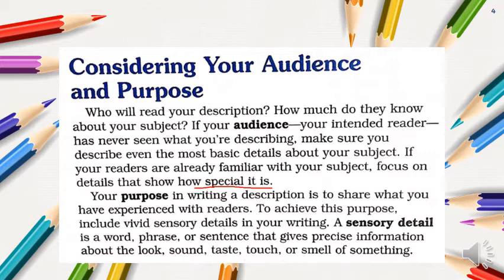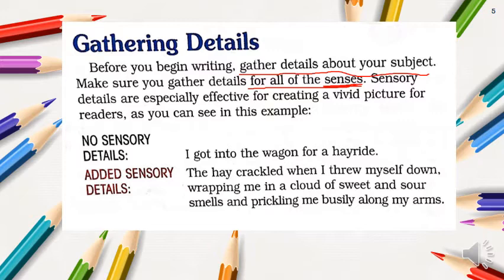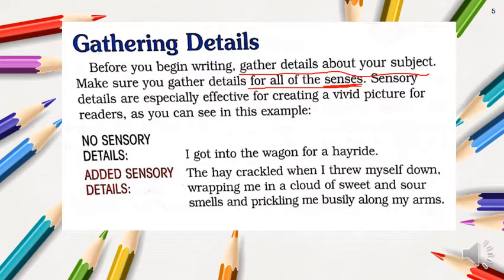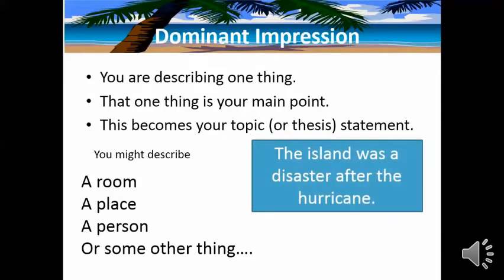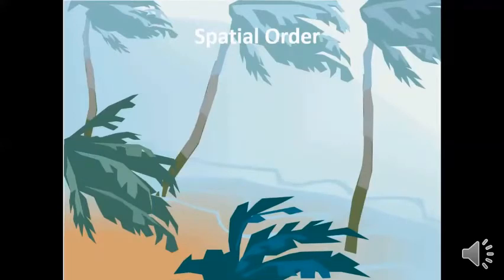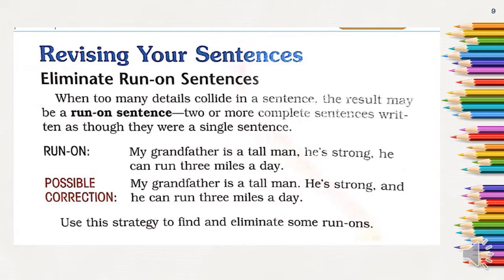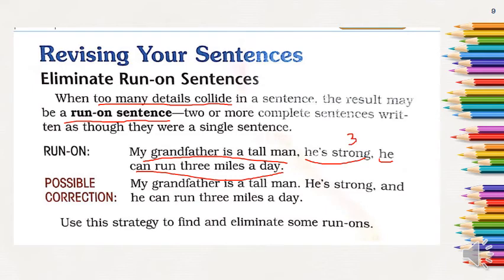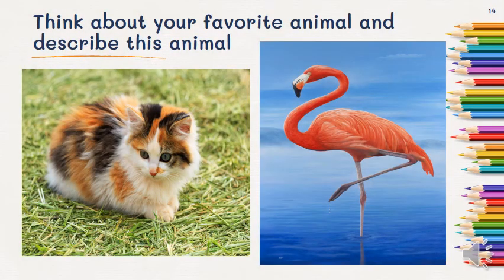Descriptive Writing, part 2, video